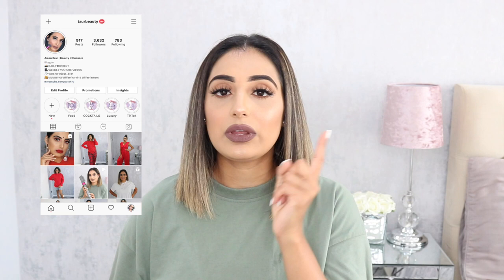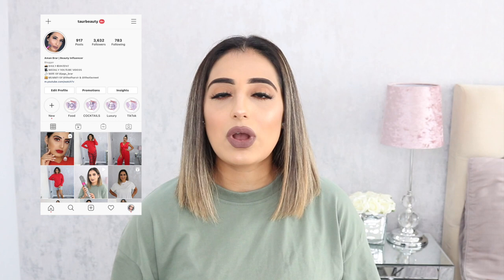DYSON COMPLETE AIRWRAP REVIEW & TUTORIAL | AMAN BRAR | TAUR BEAUTY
HEY TAUR BEAUTY FAMILY !!!

           - We are finally back with another video after a few weeks. What can we say, with all the chaos in the world due to the Covid 19 we just wanted some time out with the family. I spent the last few weeks being more active on my other platforms such as Instagram & TikTok (TaurBeauty).
          - I also spent the last few weeks giving my 100% to my beautiful like Bears Avi & Harvey. They shall be back too as I have been vlogging with them.

I hope you guys have enjoyed my review on the Dyson Complete Air wrap. Please share your opinions in the comments; so others can know what you thought too. Like I mentioned in the video my opinion is 50/50 basically a hit and a miss.

xxxxXXXxxxx